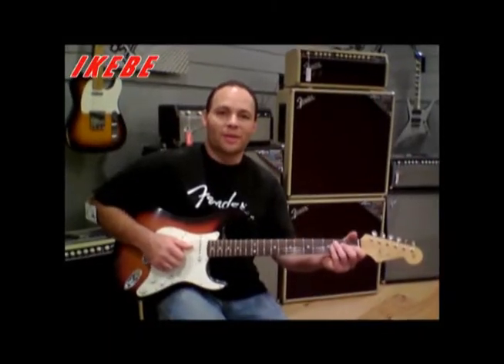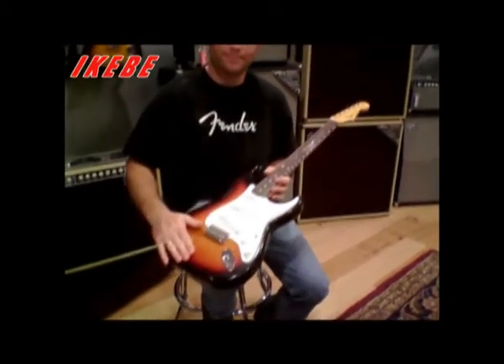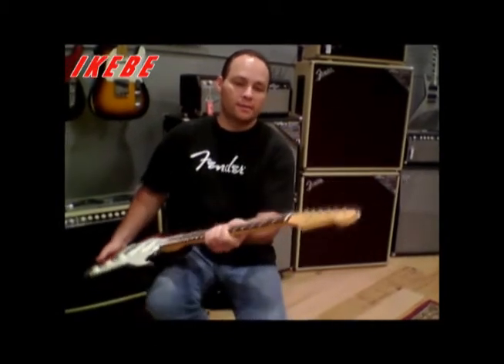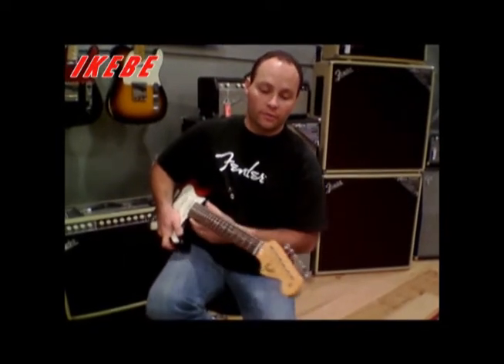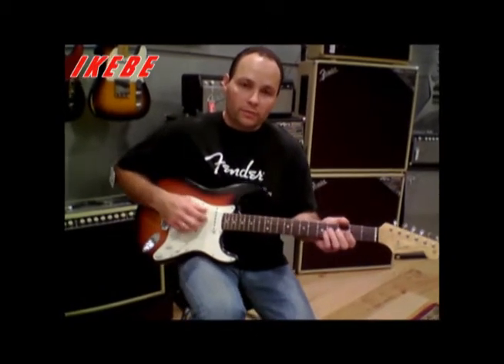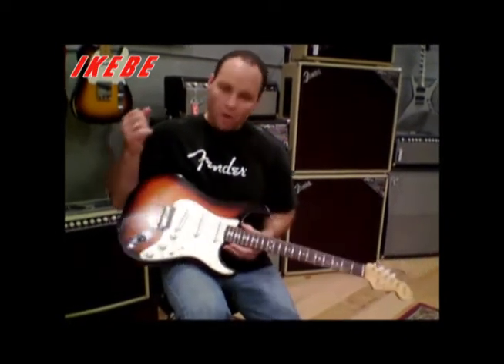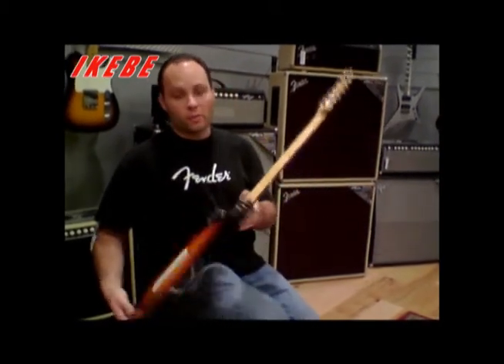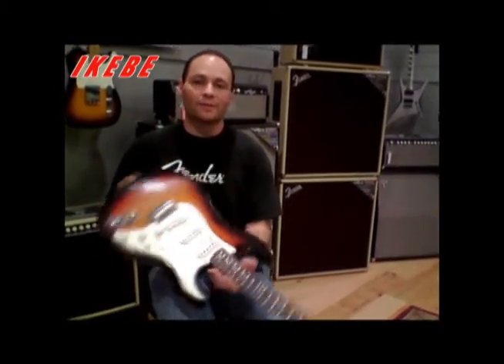【池部楽器店】Fender Custom Shop Order Tour / Builders Comment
去る2011年もイケベスタッフがアメリカ合衆国カリフォルニア州コロナにあるフェンダーカスタムショップに赴き、マスタービルダー達との対話のもと、多くのモデルをオーダーしてまいりました。そのオーダー時に頂いたビルダーからのメッセージをご覧下さい。

Master Builder 「 Paul Waller 」 による商品の解説です。

フェンダーカスタムショップのマスタービルダー、ポール・ウォーラーです。

僕が作ったこの60ｓスタイルのストラトキャスターは、4枚のパイン材を使っていて、チョコレートセーラムの2トーン・・・いや、フェイデッド3トーンサンバーストです。
60ｓスタイル・クォーターソーン（メイプルネック）、65ストラトさながらのラウンドラミネートのインディアン・ローズウッド指板、9.5インチラジアス、6105フレット、パールドット、アビー・ハンドワウンドのストラト・ピックアップを採用しました。

このギターは、僕が作った8本のパイン・ギターのうちの1本です。 とても貴重なギターで、今後こういった（ギターを作る）機会もそうそうは無い事でしょう。パイン材とアビーハンドワウンド（・ピックアップ）のサウンドは素晴らしいので、堪能して欲しいと思います。

▼ Fender Custom Shop MBS 60s Stratocaster Closet Classic（Faded 3 Color Sunburst） Built By Paul Waller